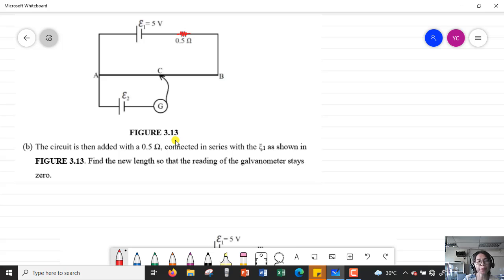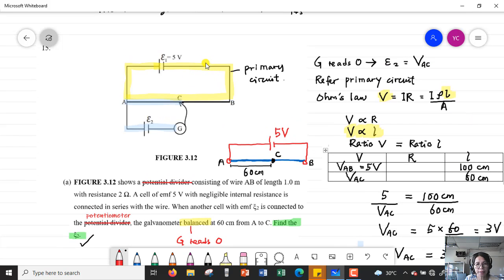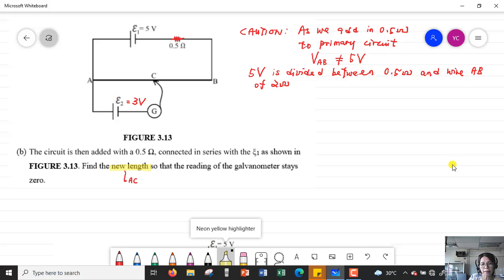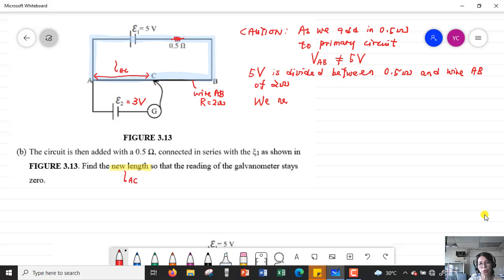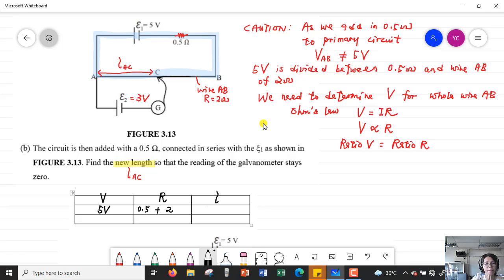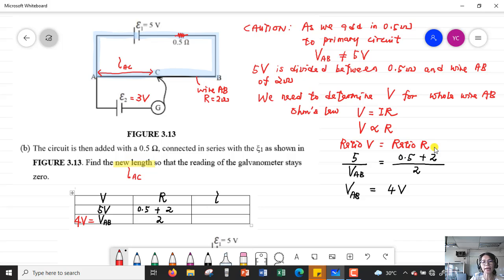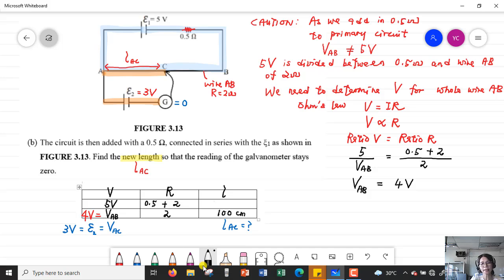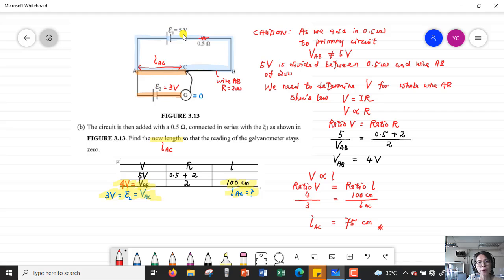Tutorial 3 LO 3 9 Question 15(b)